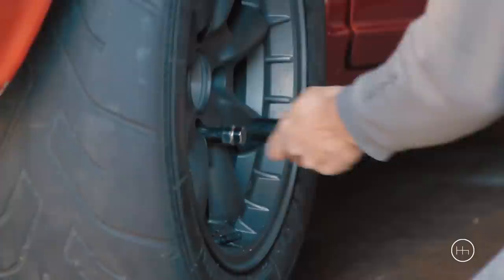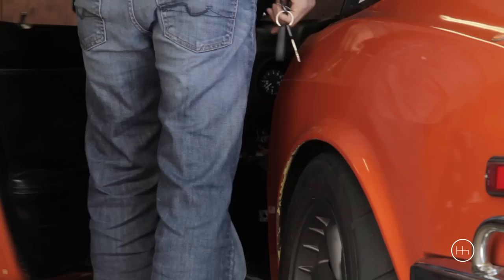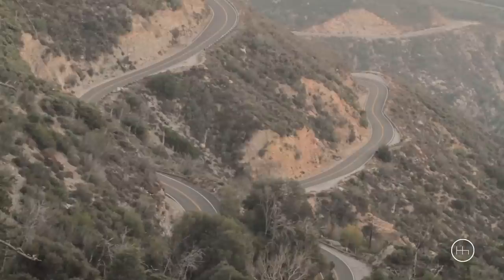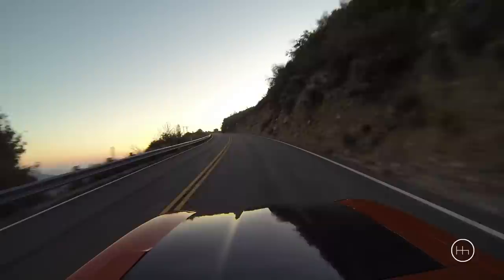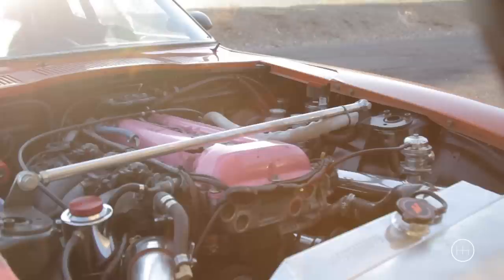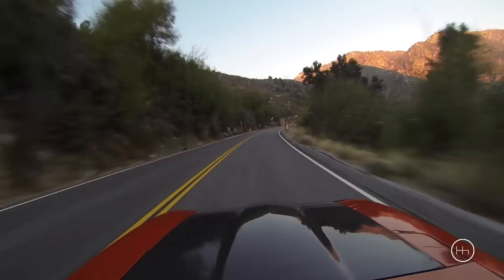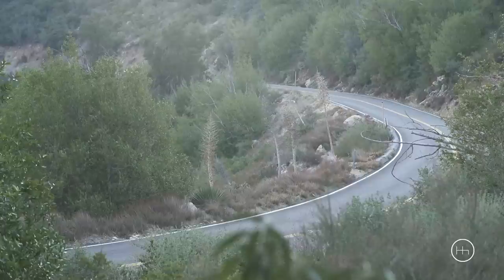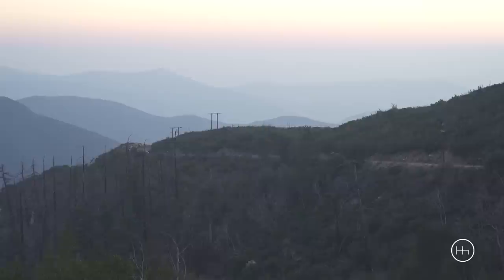Long Live Larry - Shift Pattern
It's safe to say that Larry Chen is our favorite automotive photographer. He can reflect his passion for what he's shooting through his lens like none other we know. Though, his love for photography isn't everything he's about. If you let him talk you through his series 1 1970 Datsun 240z, you'll quickly learn that his passion for driving is equal if not greater than that of photography. We had the opportunity to join him on a cruise up a couple of his favorite local canyons and also to shadow him on a typical day in the life of a Speedhunters photographer.

Song: RKDN - No More Nightmares

Special thanks to:
Jacob Jorgensen
Larry Chen
Speedhunters
John Cirone
and Magnus Walker